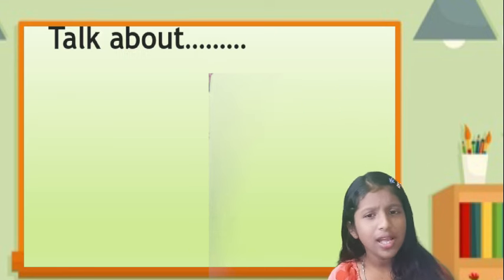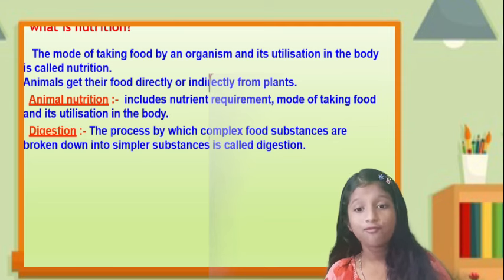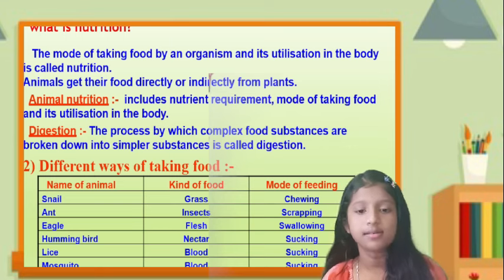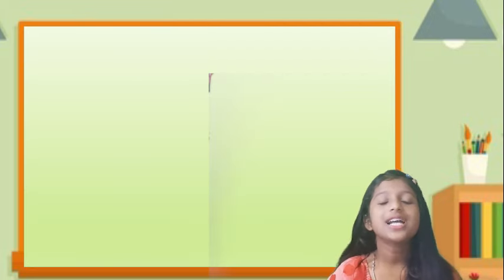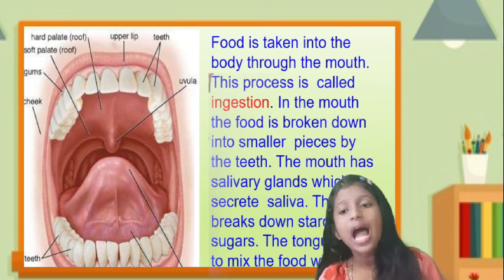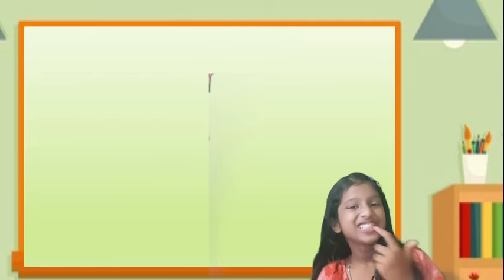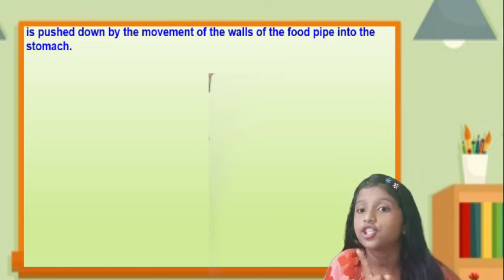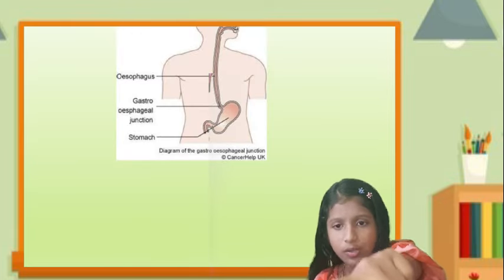NUTRITION IN ANIMALS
CBSE 7TH GRADE SCIENCE